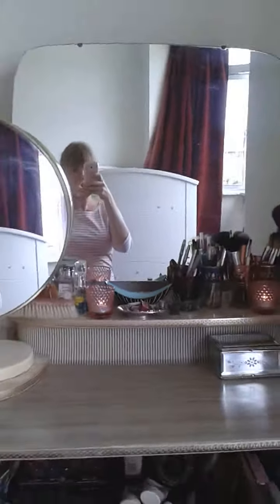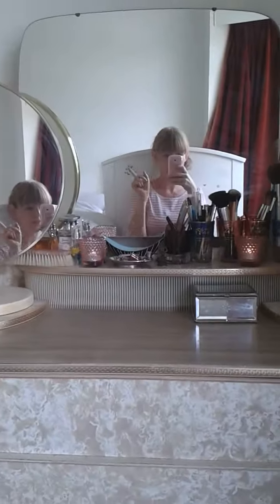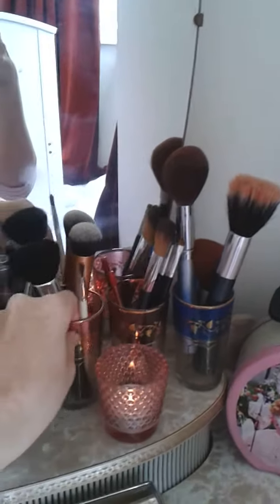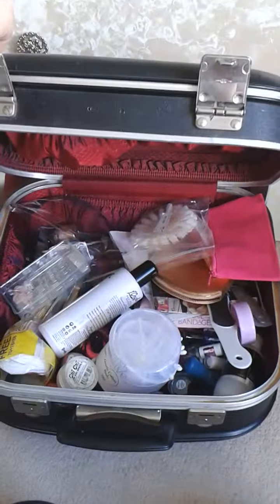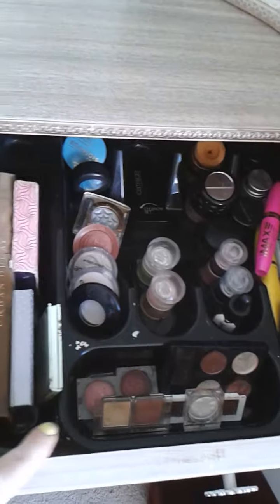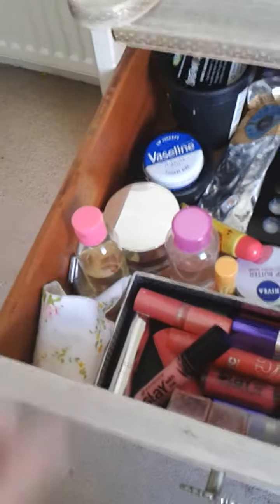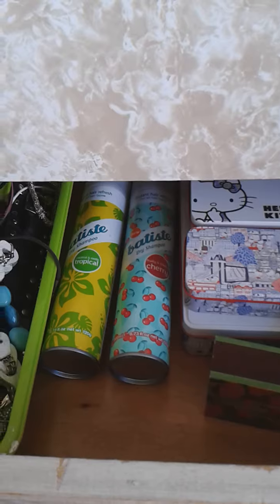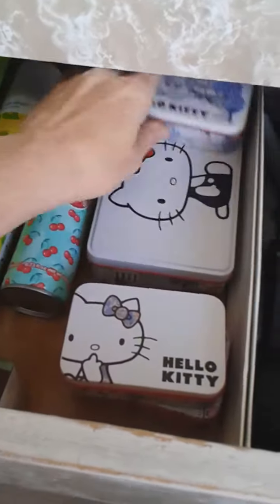Makeup storage ideas. Dressing table/ vanity tour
Hi! Here's a quick look at my makeup/hair/nailcare storage in my vintage dressing table. Hope you enjoy!